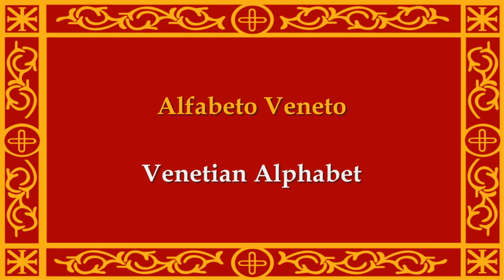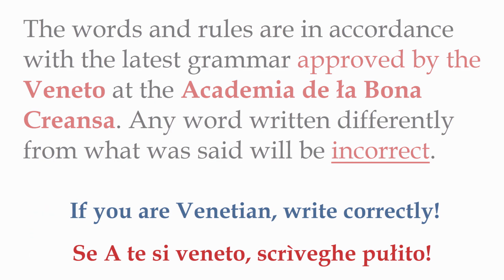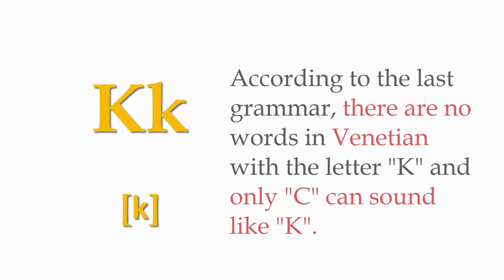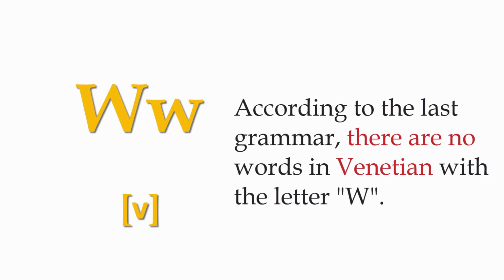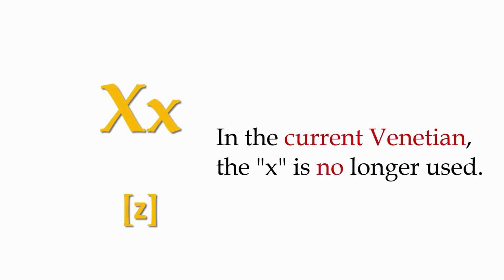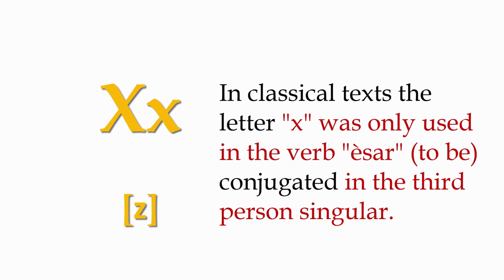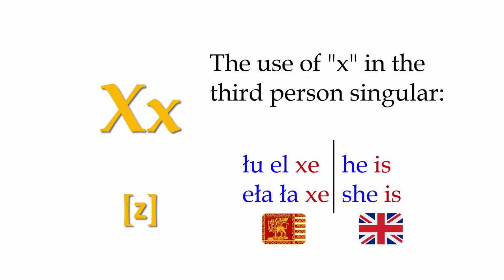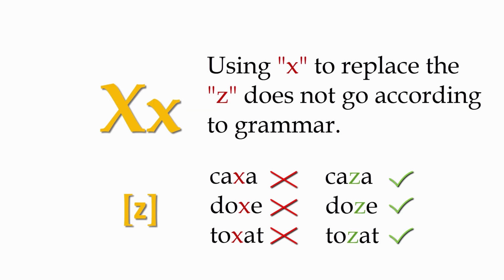Alfabeto Veneto - Venetian Alphabet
*Video about the Venetian language.* 🦁
▪ Learn the Venetian alphabet, graphic accents and other Venetian words.
*According to the official grammar (International Spelling of the Modern Venetian) of 2017 by Academia de ła Bona Creansa.*

▪ All the words are from the classic Venetian, without external influences like the Italian. The importance of keeping own words of the Venetian is extremely important. ❗

academiabonacreansa.eu

*Musics:*
Spring - Vivaldi
Juditha Triumphans - Vivaldi
Połezana - Całicanto
Fantasia - Rondò Veneziano

*VENETIAN LANGUAGE | ISO 639-3 | VEC*